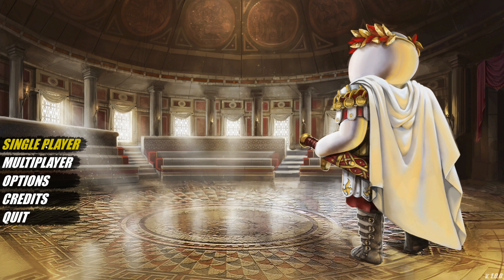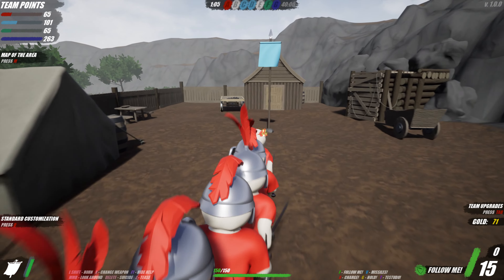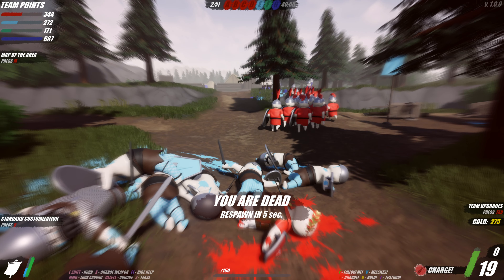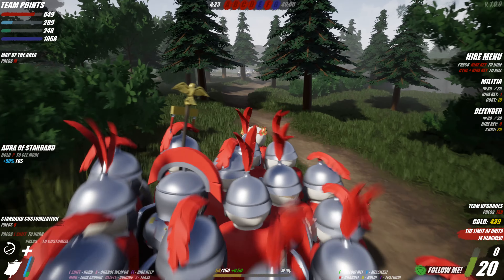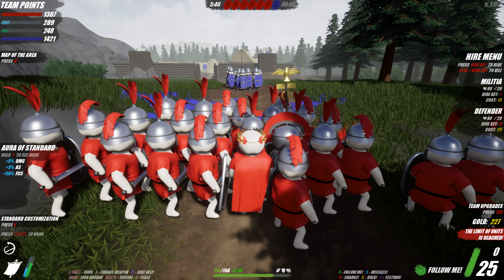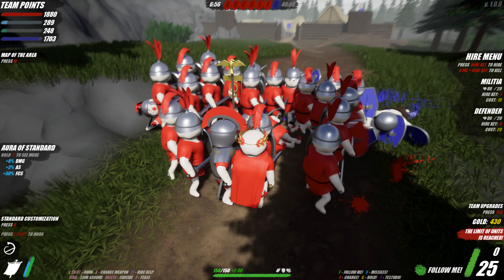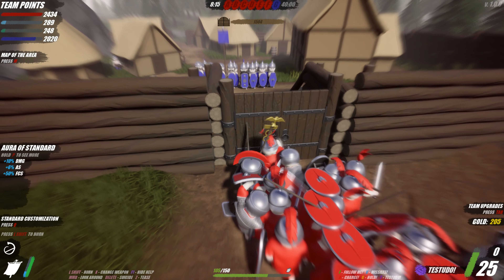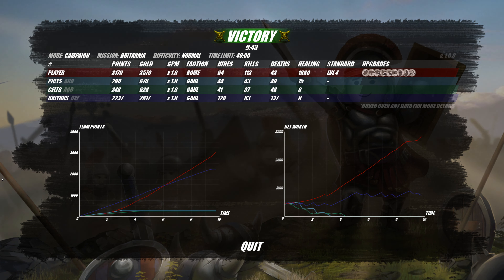We Cross the English Channel in Shieldwall (v. 1.0)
We play through mission 4, Britannia, and show you where the hidden amphora is and how to earn the gold medal.